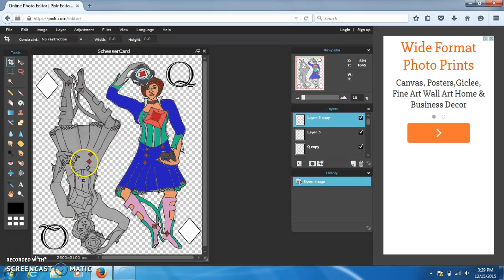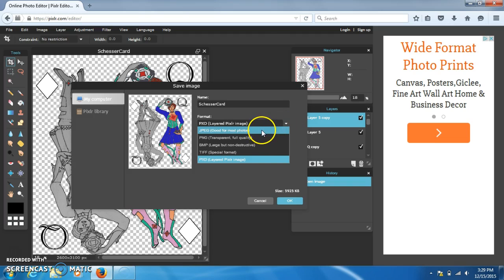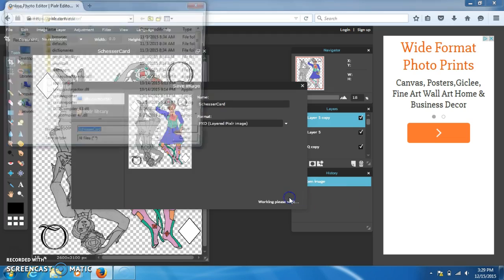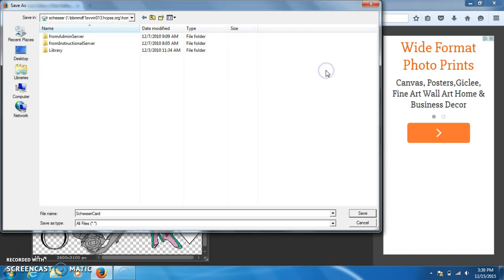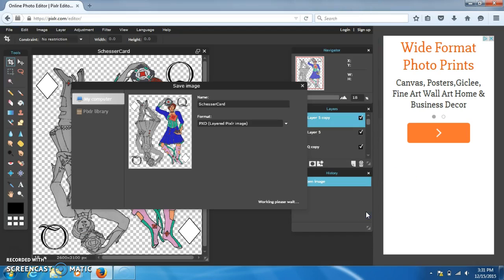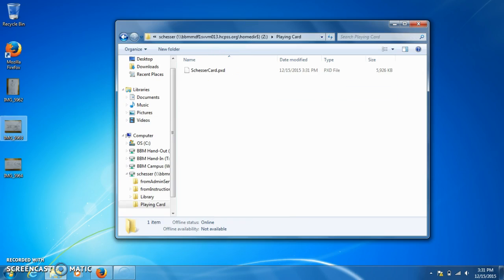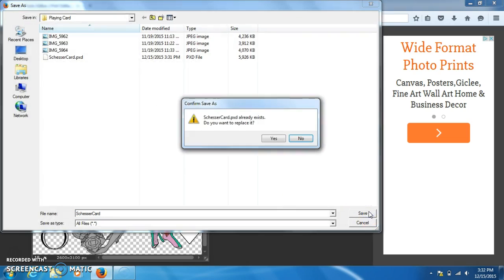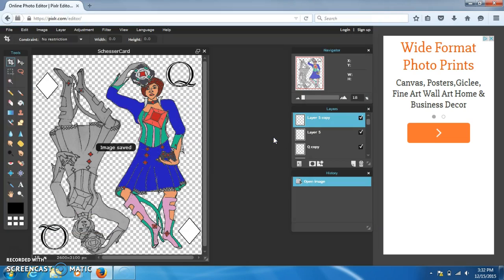7th grade - Pixlr SAVE - How to